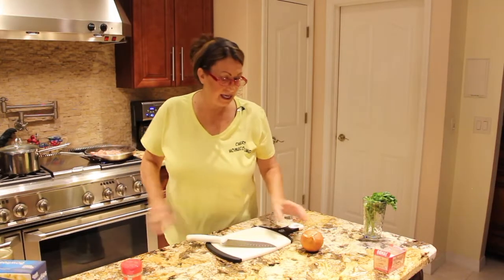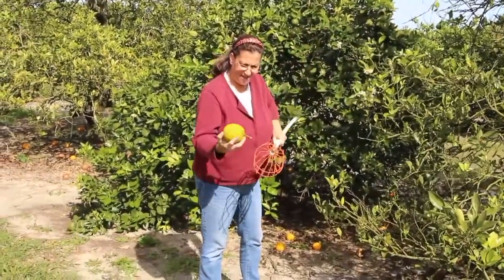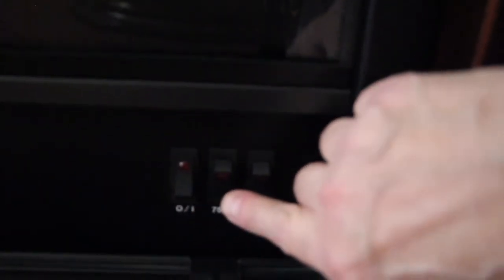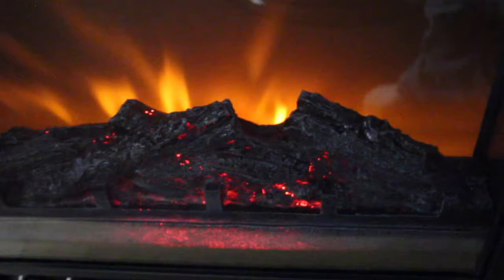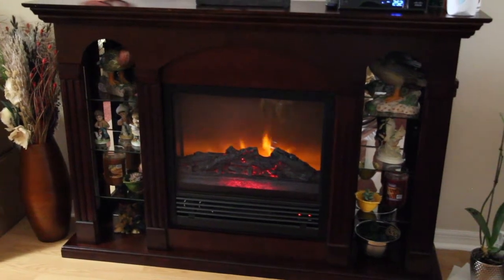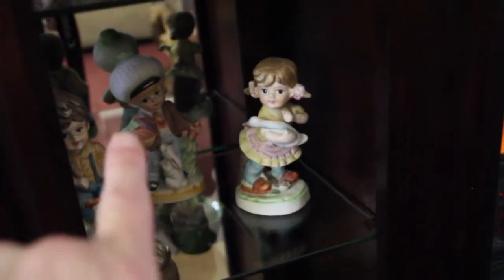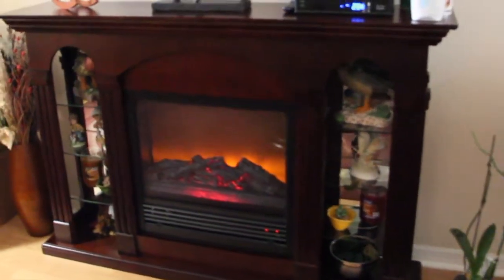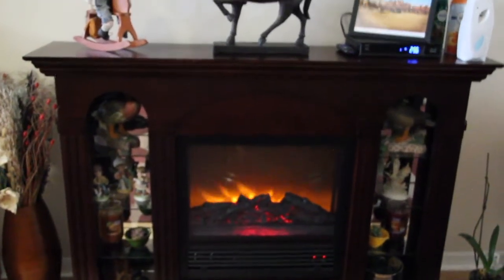REVIEW/AMAZON PURCHASE/AWESOME ELECTRIC TV STAND AND FIREPLACE/ EPISODE 821/CHERYLS HOME COOKING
In this video I do a review on an awesome Fireplace purchased on Amazon.

 I purchased it from "GOOD&GRACIOUS"

GOOD & GRACIOUS Electric Fireplace TV Stand for Up to 65" Flat Screen TV, Retro Entertainment Center with Tempered Glass Storage Shelves, for Living Room or Bedroom

 I just love this fireplace. Keeps you nice and warm too on those cooler nights. If your interested in purchasing this fireplace ,check it out on amazon.